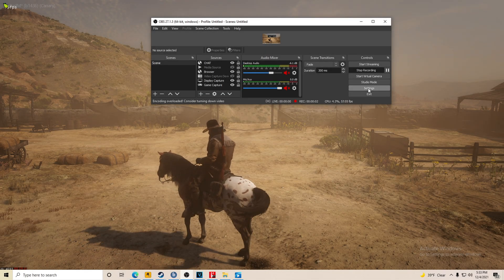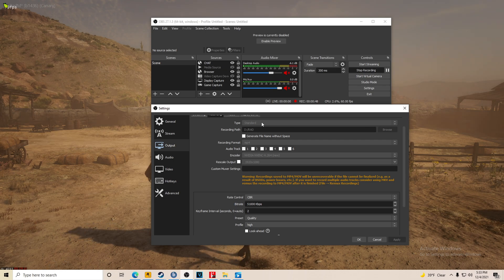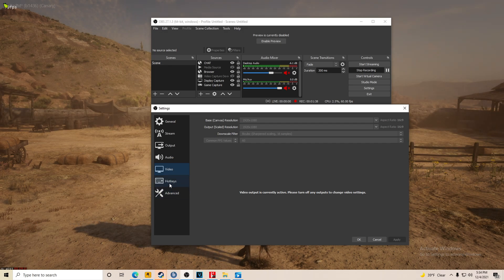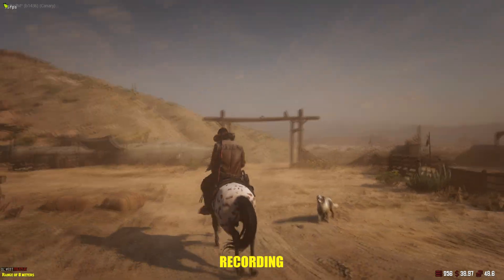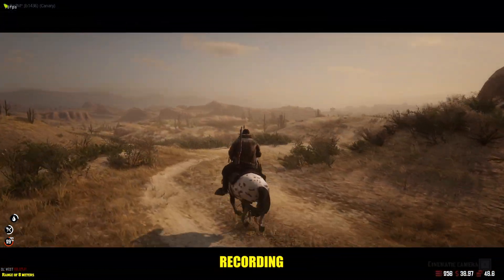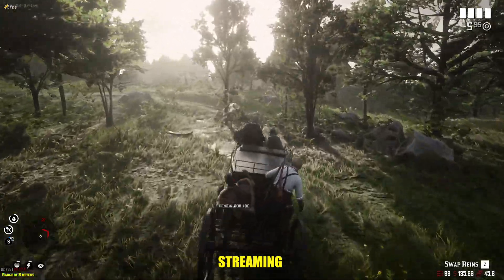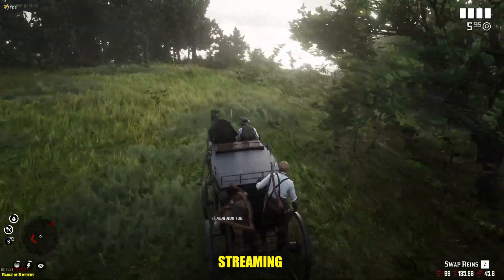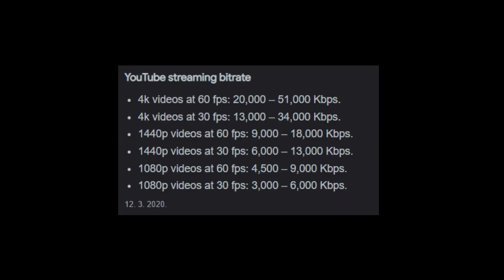How to stream and record Red Dead Redemption 2 at the same time with OBS Studio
RUN OBS AS ADMIN!

Feel free to let me know if you have any questions or problems with OBS Studio.

How to stream and record at the same time with OBS Studio.

NVIDIA NVENC H.264(new) for RTX Graphics cards!

Kako da streamujem i recordujem u isto vreme - OBS Studio.

Ol' West RP
Red Dead Redemption 2 Roleplay

PC Configuration
 PRIME H310M-K R2.0
 I9-9900k
 Kingston SSD 2 T
 RTX 3060 Gaming X TRIO
 Kingston DDR4 16x 2666 MHz
 Samsung CRG5